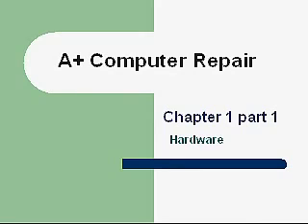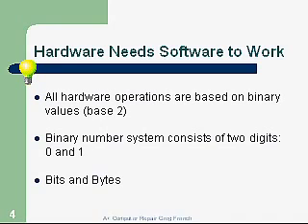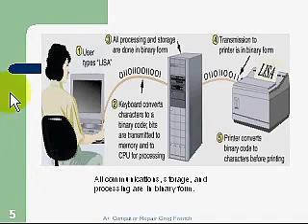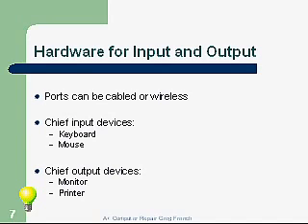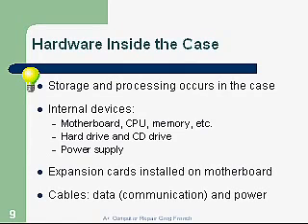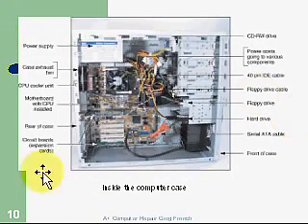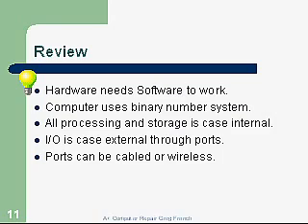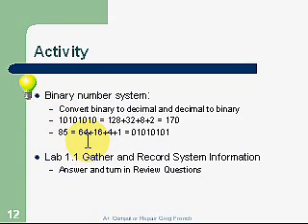Computer Repair Course tutorial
pc service tutorial, tutorial pc, hardware repair, pc troubleshooting,

Bangla computer repair ,